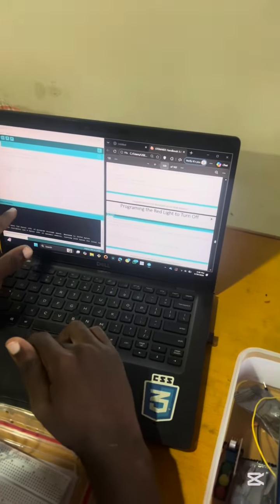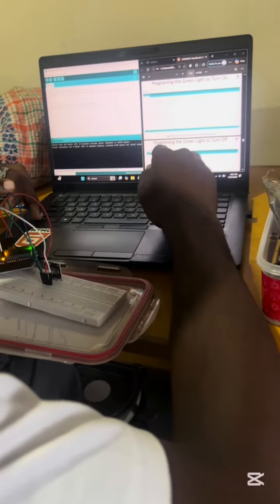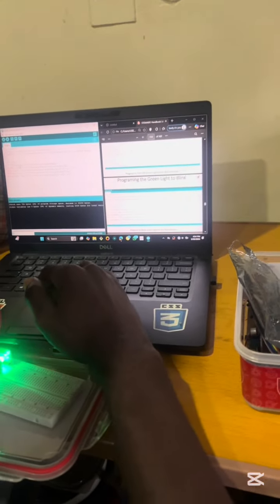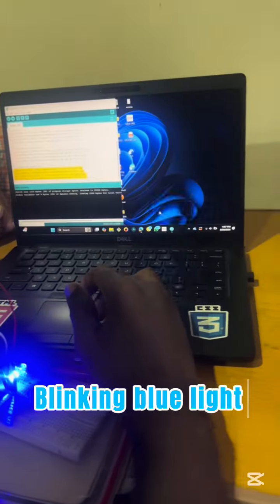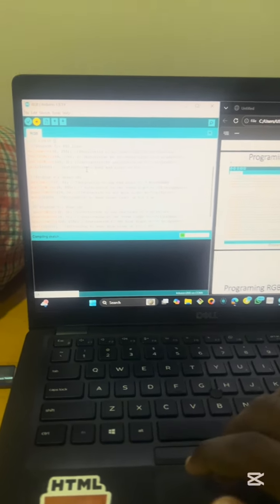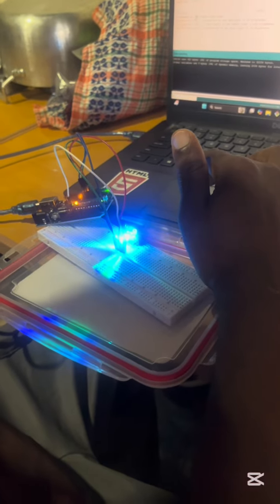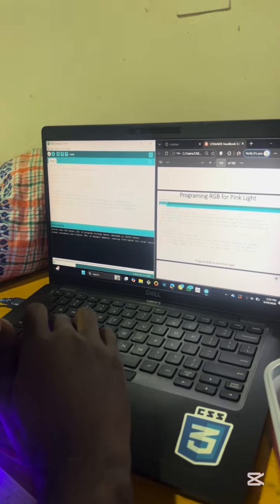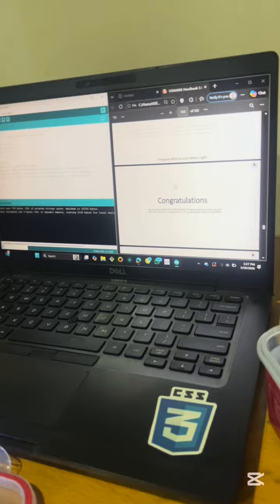Building an RGB circuit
A simple RGB circuit with an arduino kit